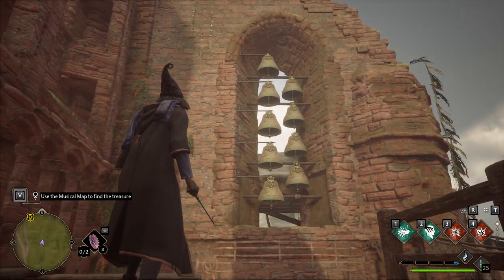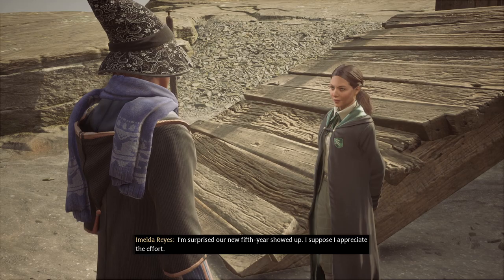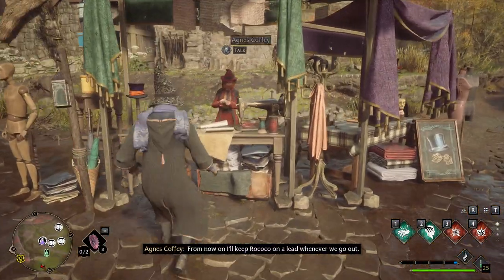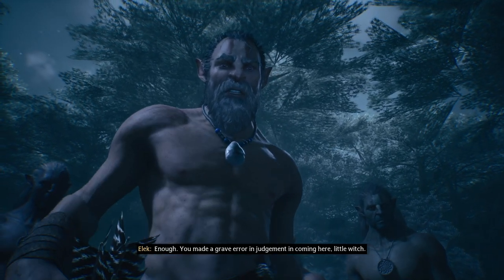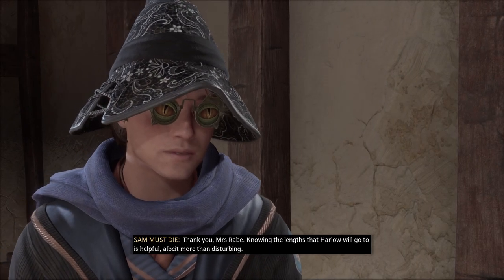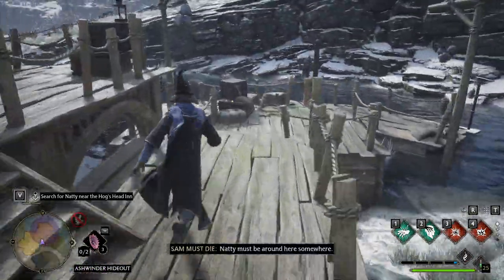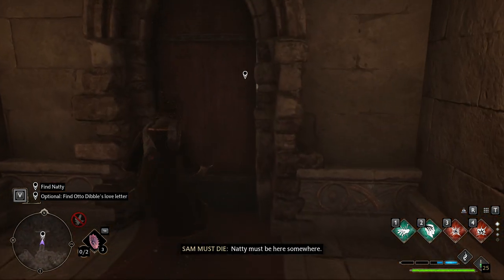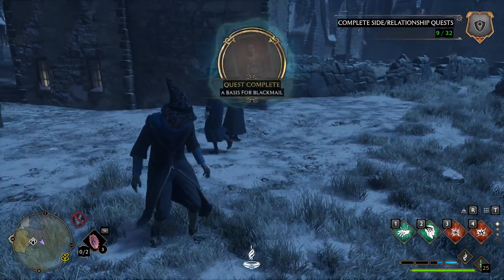HOGWARTS LEGACY Gameplay Walkthrough Part-32 NG PC (HINDI + ENGLISH)